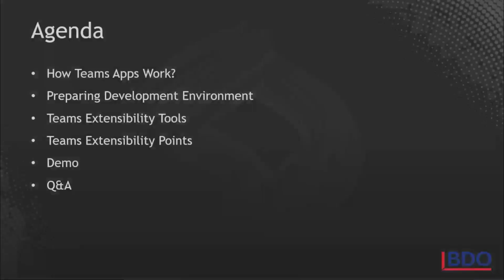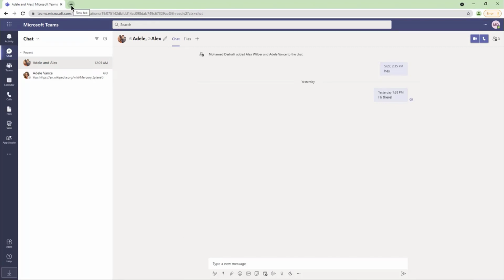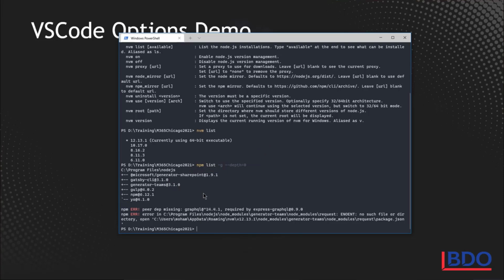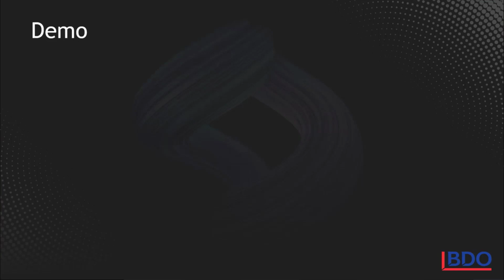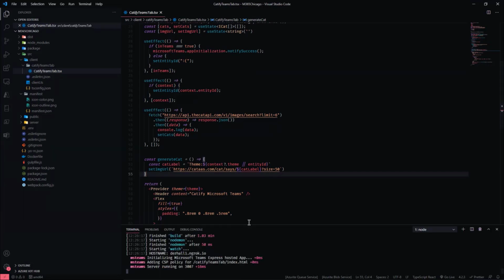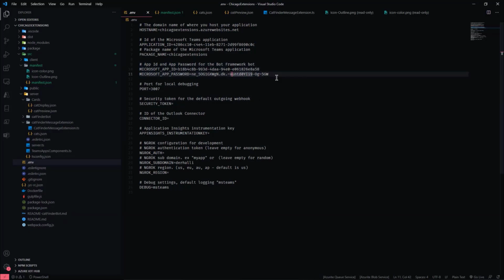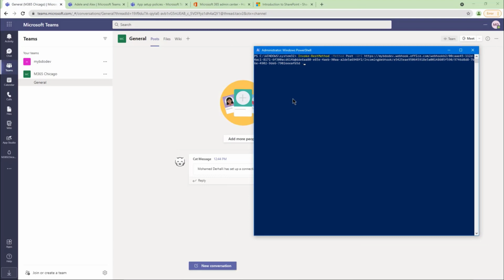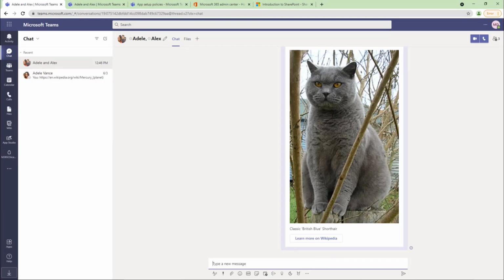Different ways to extend Microsoft Teams with Mohamed Derhalli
Microsoft Teams is becoming more and more the main product in Microsoft 365 and for us developers, it's essential to know how to develop on top of it. In this session, we will work through the different extensibility points in Microsoft Teams and the different ways we can use to develop against them